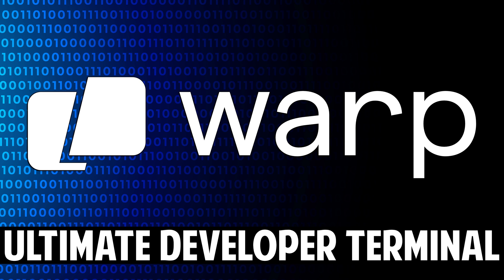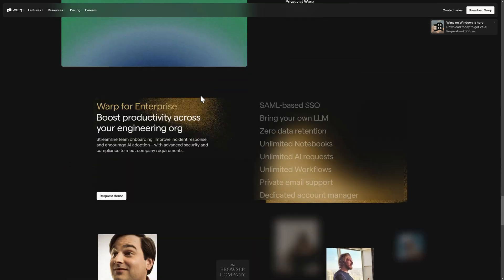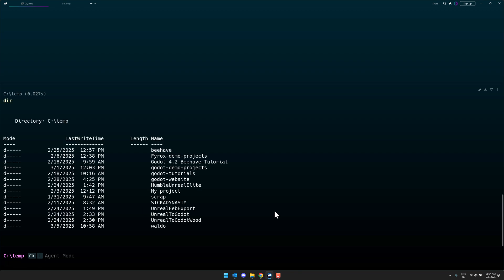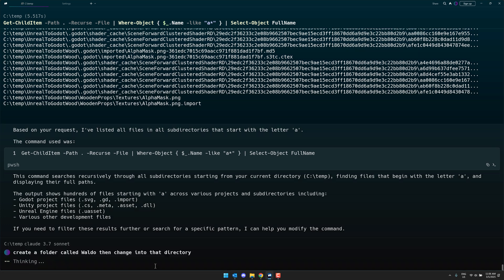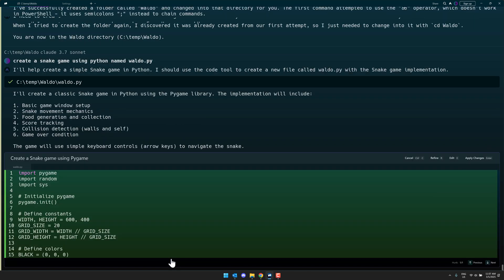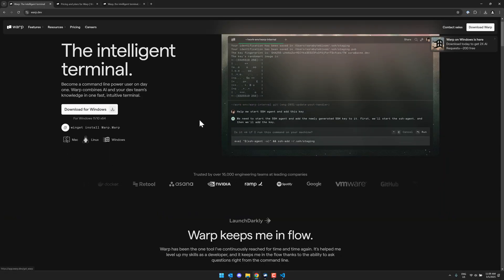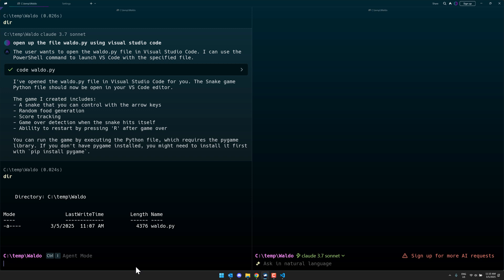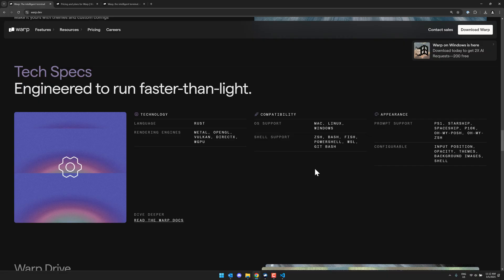Warp - The Ultimate Terminal for Developers?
Warp is a very cool project, focusing on creating a blazing fast terminal with support for most of the most popular shells out there.  Of course, being 2025 it's also tightly AI integrated, but in this case that is actually a huge plus.  More importantly, Warp is now available on Windows, as well as MacOS and Linux.  It may just be the one of the best command line terminals for developers available today.